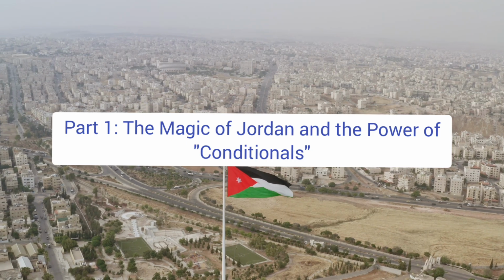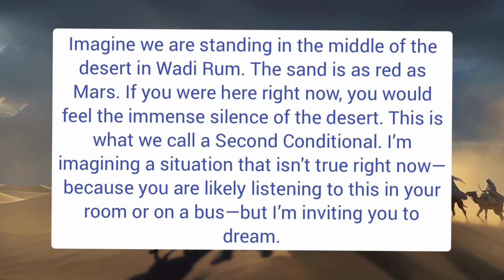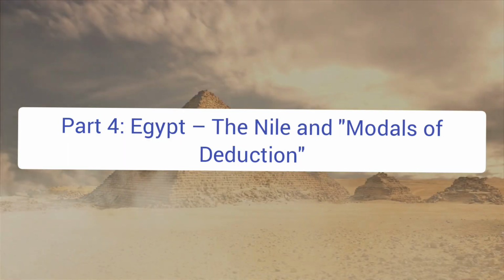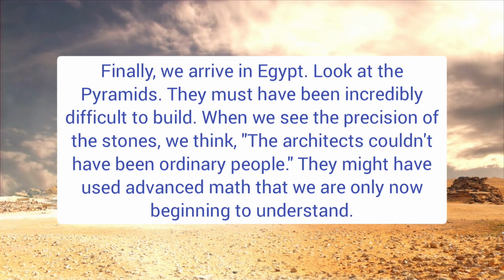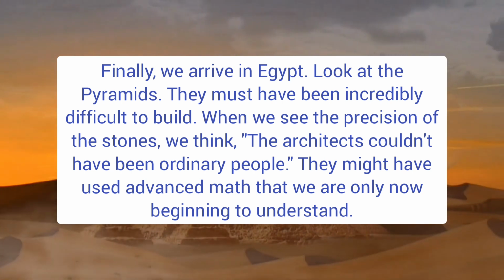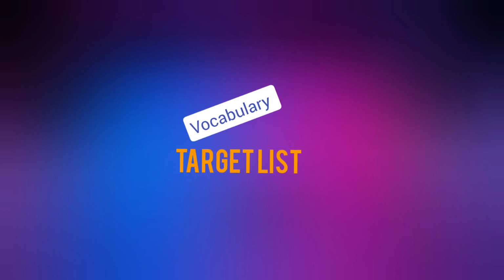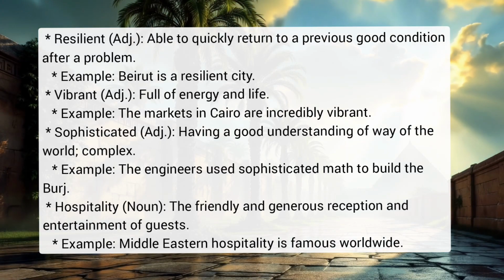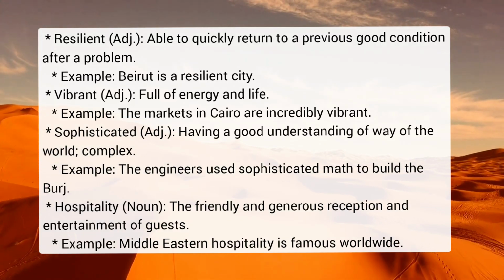بودكاست رحلة فريدة في الشرق الأوسط | مستوى A2-B1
هل تريد تطوير لغتك الإنجليزية بينما تستكشف جمال الشرق الأوسط؟ ✈️
في هذا الفيديو، نأخذك في رحلة سردية ممتعة باللغة الإنجليزية البسيطة (مستوى A2-B1). هذا البودكاست مصمم خصيصاً ليساعدك على تحسين مهارة الاستماع (Listening) وتطوير حصيلتك اللغوية، مع شرح مبسط ومفيد لأهم القواعد النحوية التي ظهرت خلال القصة.
**في هذا الفيديو ستتعلم:**
✅ قصة شيقة بالإنجليزية بمستوى متوسط (Slow English).
✅ شرحاً مبسطاً لقواعد اللغة الإنجليزية المستخدمة في السياق.
✅ تعزيز مهارة النطق والفهم السمعي.
هذا الفيديو مناسب جداً للمتعلمين الذين يرغبون في الانتقال من مستوى المبتدئين إلى المتوسط بطريقة ممتعة بعيداً عن طرق الدراسة التقليدية المملة.
لا تنسَ:
إذا أعجبك المحتوى، اضغط على زر الإعجاب (Like) واشترك في القناة ليصلك كل جديد في عالم تعلم الإنجليزية! 🔔
اكتب لنا في التعليقات: ما هو أكثر مكان في الشرق الأوسط تود زيارته؟ 👇